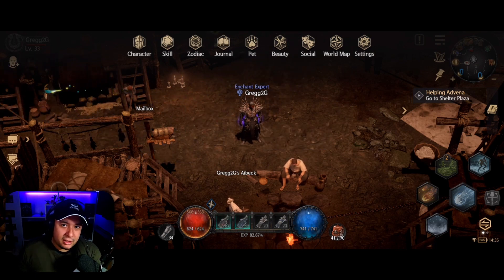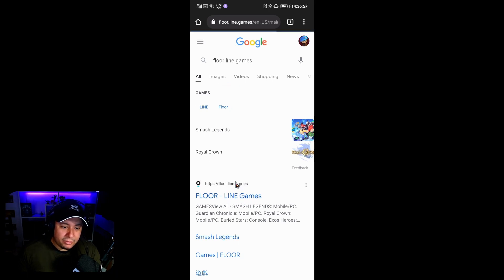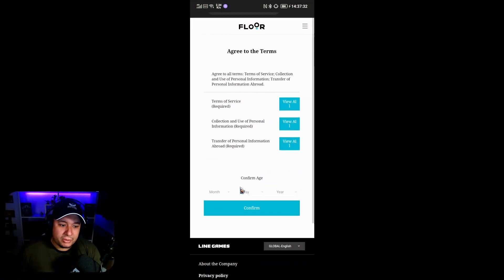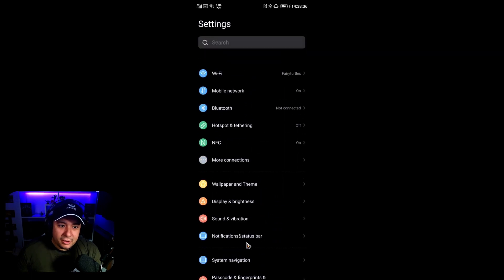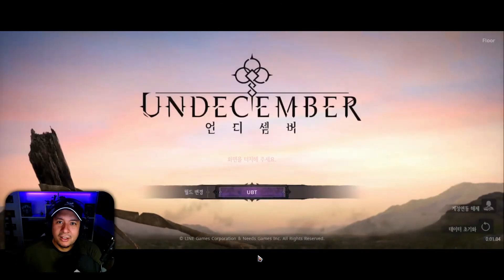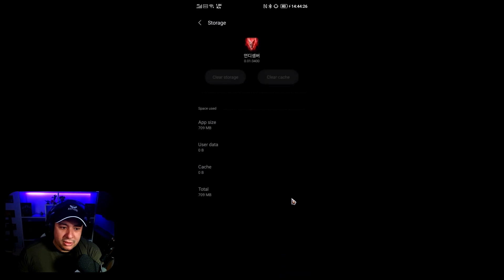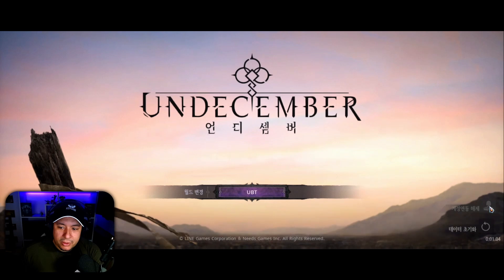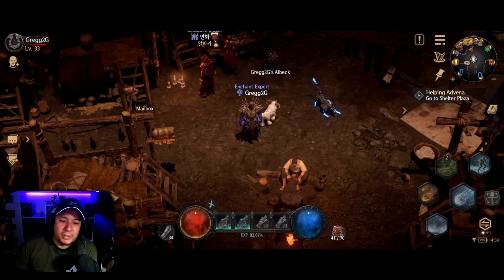How to Get English BACK in Undecember! Complete Walkthrough [Android Only]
Get English BACK in Undecember! [Android Only]

00:00 VERY IMPORTANT LINK FLOOR ACCOUNT FIRST!
01:28 Add English Language to your Phone
02:14 Clear App Cache & Data
02:59 Relaunch Game & Login with Floor
03:22 Download Data & Play in English!